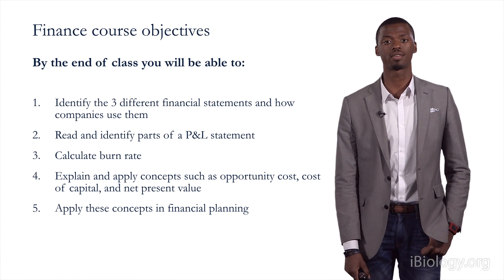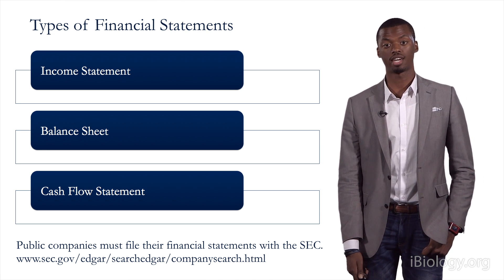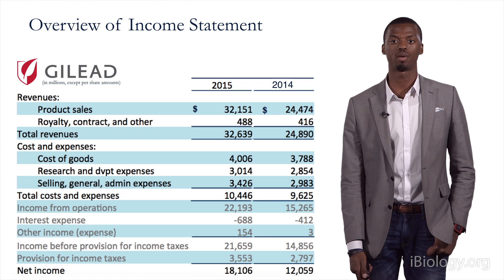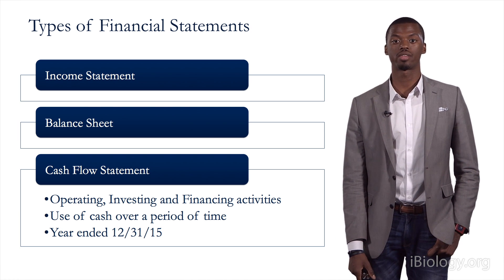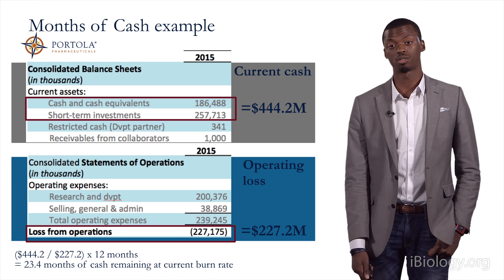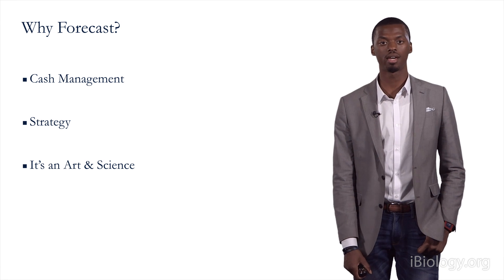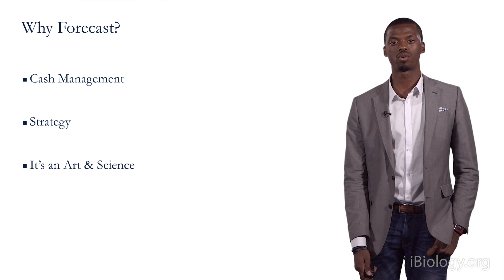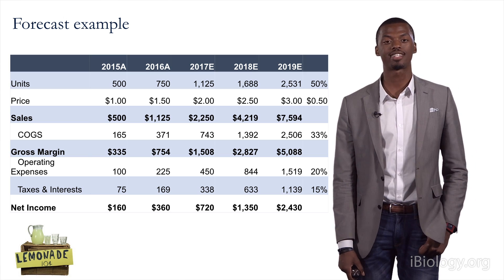Finance Part 1: Financial Statements and Forecasting (JeShaune Jackson)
This video series is designed to teach bench researchers the finance basics involved in financial planning and decision making. Content includes an overview of financial statements, and basic concepts of business finance such as calculating burn rate, opportunity cost, and net present value. Concepts will be reinforced using practical examples from academic and industry settings.

Speaker biography:
JeShaune Jackson currently manages the operation activities of the Entrepreneurship Center at UCSF and assistant instructor for the life science pre-accelerator program, which has helped a portfolio of companies raise nearly $20M and be placed in some of the top accelerators. He previously worked with Cleveland Clinic’s venture capital arm helping to manage 60+ spinoff companies and approximately $250M in assets. JeShaune received a Masters of Science in Biotechnology commercialization, as well as an MBA concentrated in entrepreneurship from Case Western Reserve University.